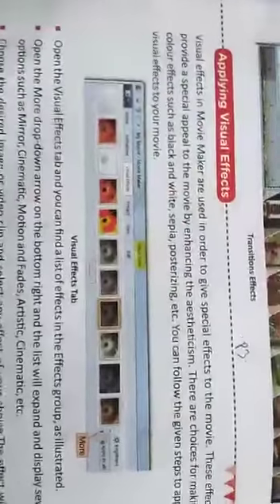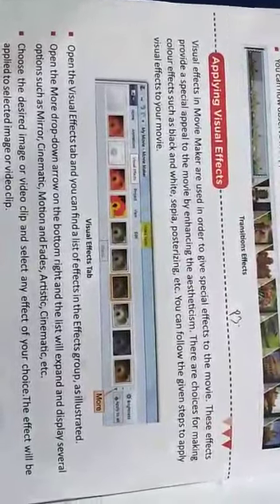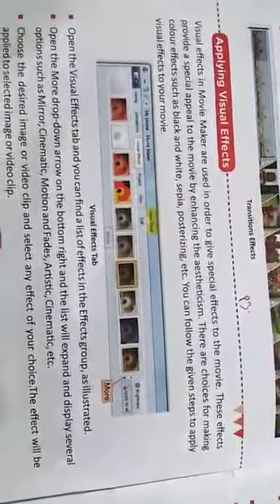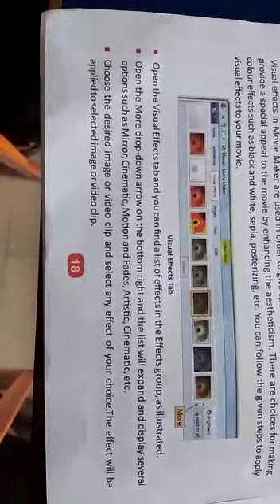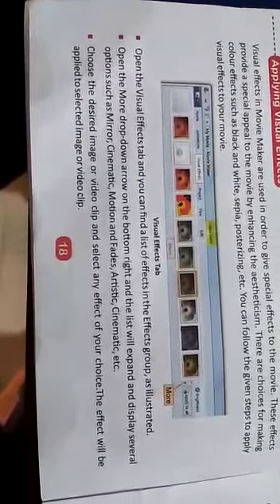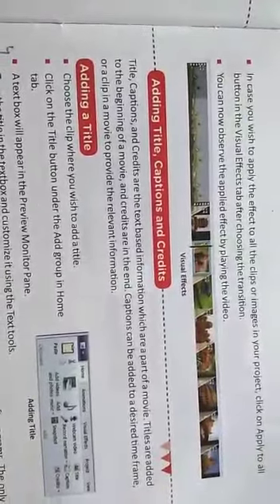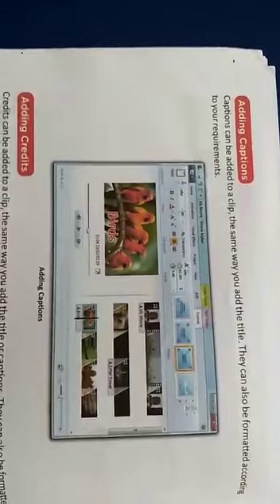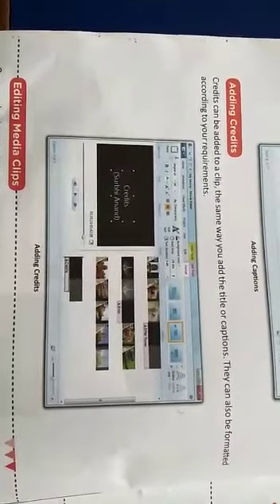Class VIII Computer Ch 2 Part IV